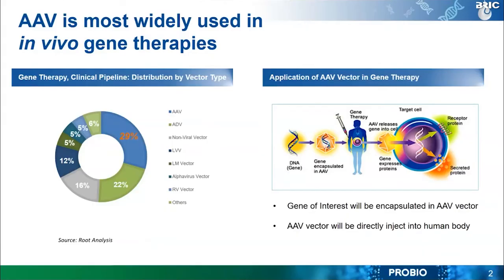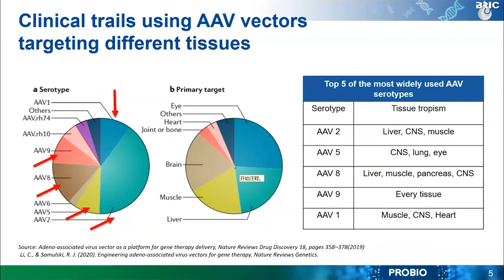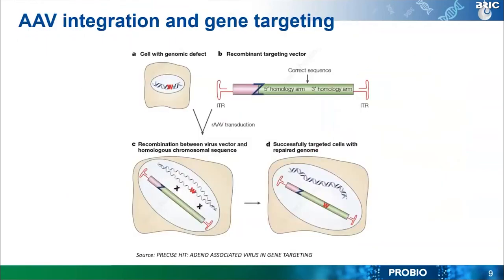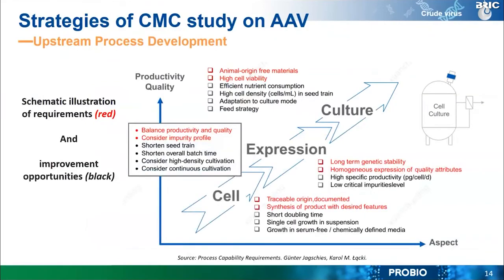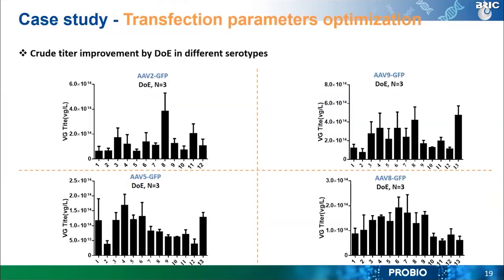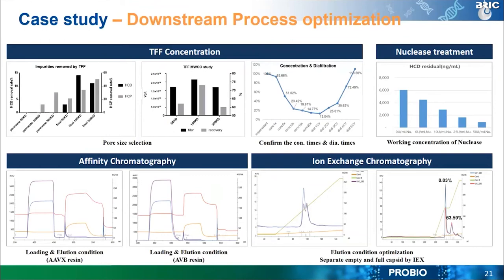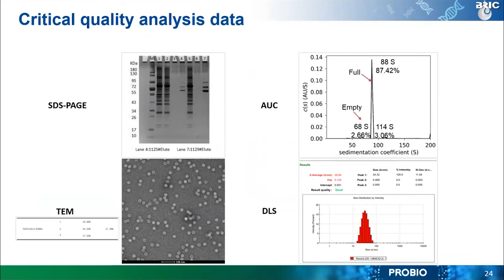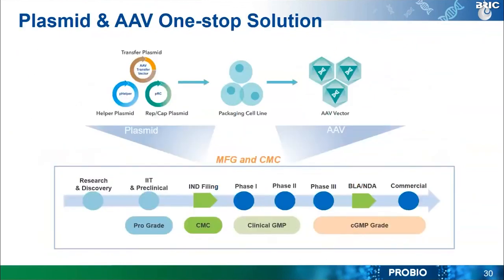보다 효과적인 Adeno-associated Viral Vector 공정 개발 전략!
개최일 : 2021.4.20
종류 : 기업기술웨비나
연사 : Xuan Chunling
소속 : GenScript
BRIC Webinar : 지난 수십 년 동안, 많은 유전자 치료제들의 개발이 활발해져왔고, 그 다음의 치료법에 대한 획기적인 발전을 가져왔습니다. 점점 더 많은 수의 유전자... 더보기